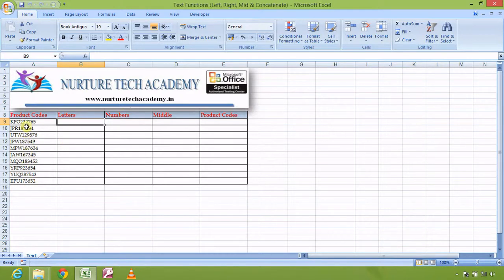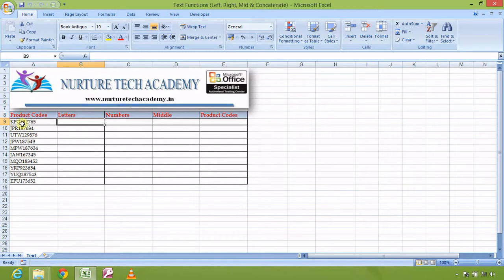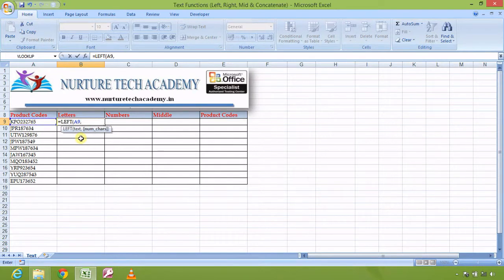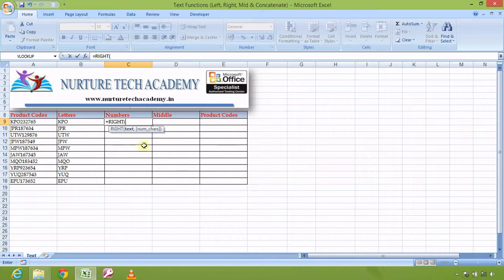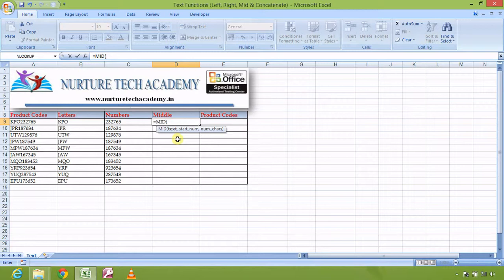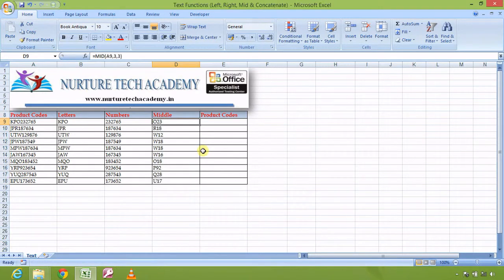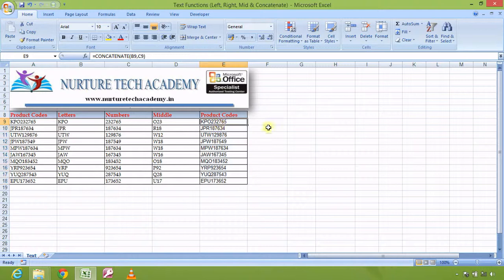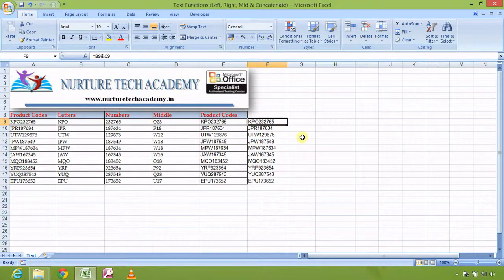How to use Left, Right, Mid and Concatenate Functions